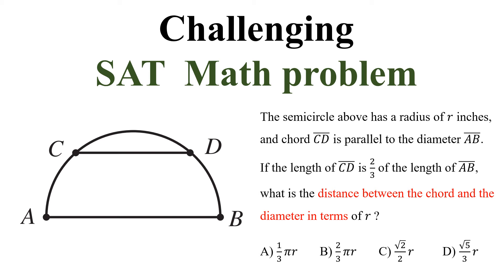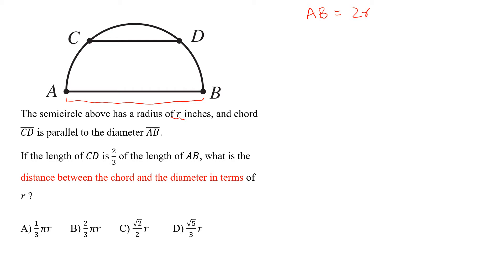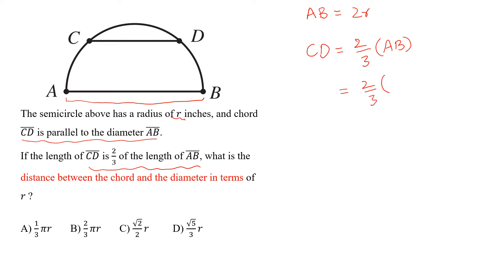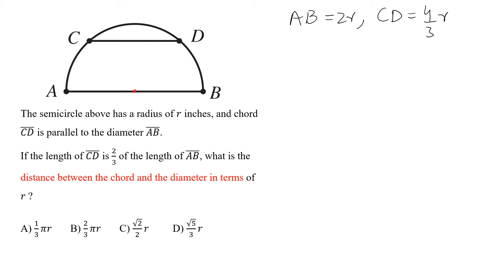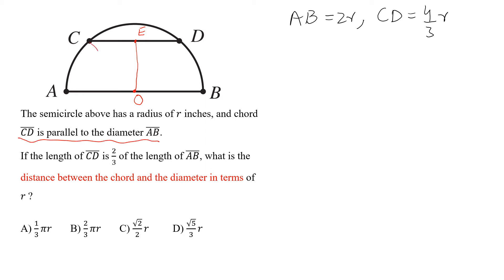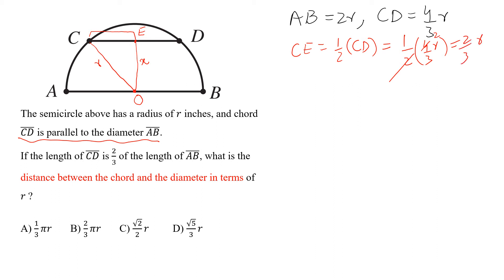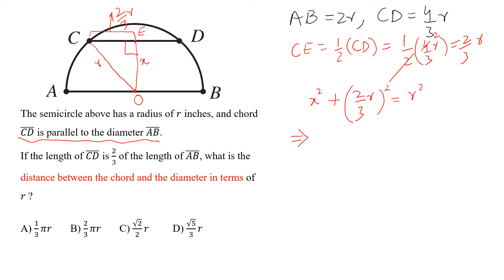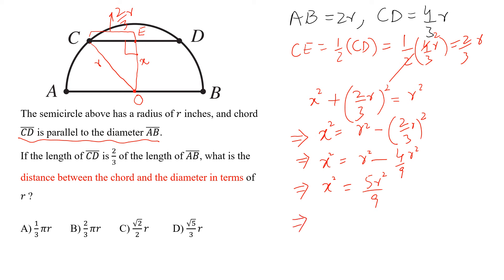How to solve this Challenging SAT Math Geometry Problem | learn Math with Zain